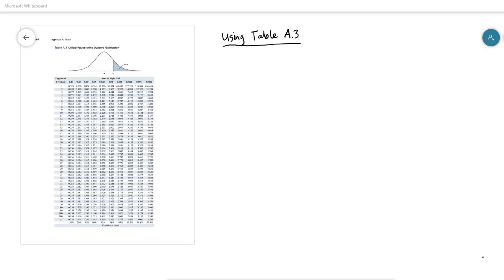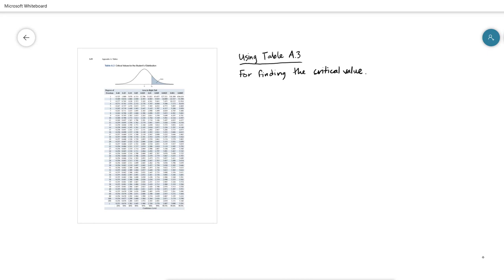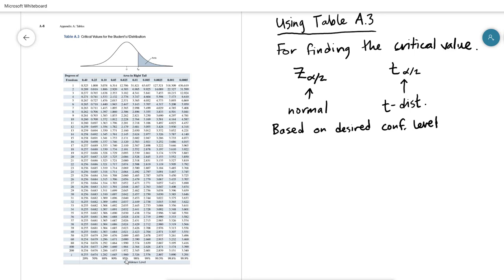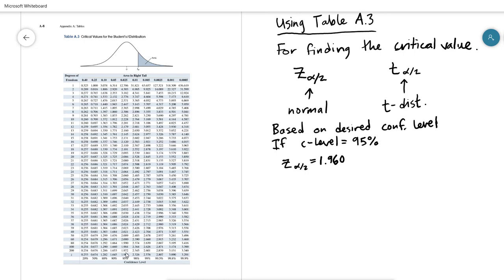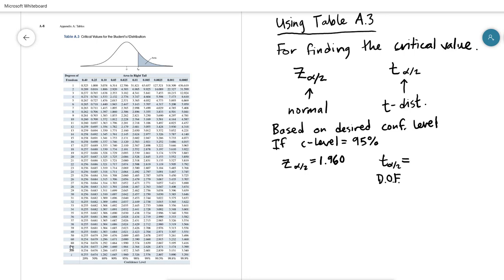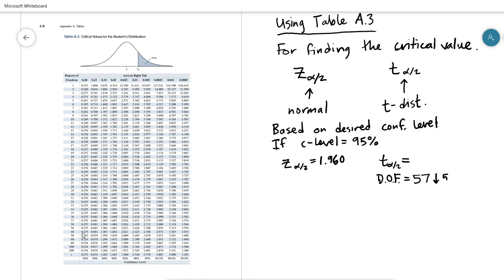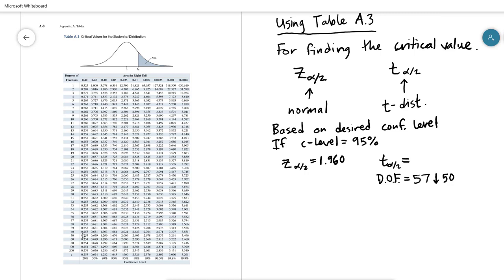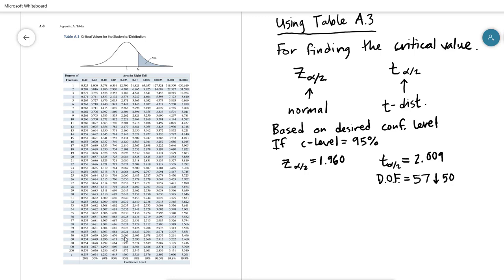Using Table A.3 (Probability Table for a T-Distribtion)